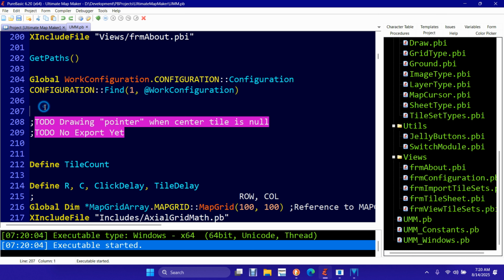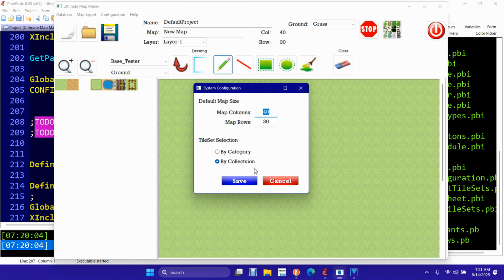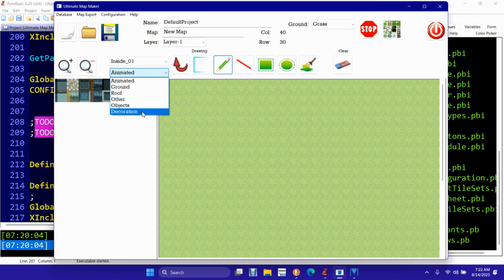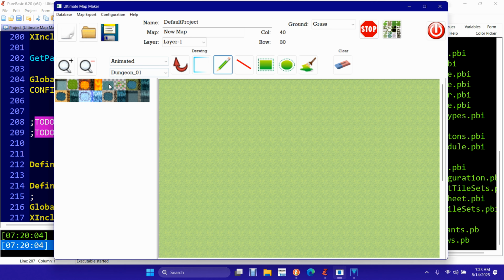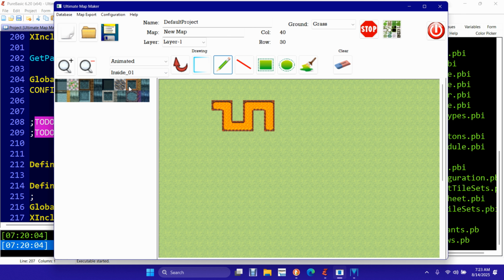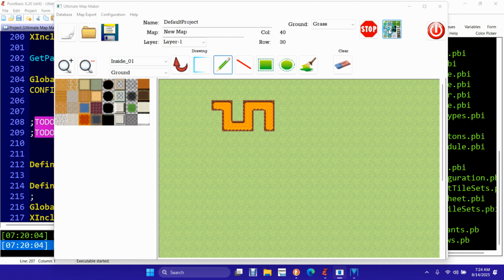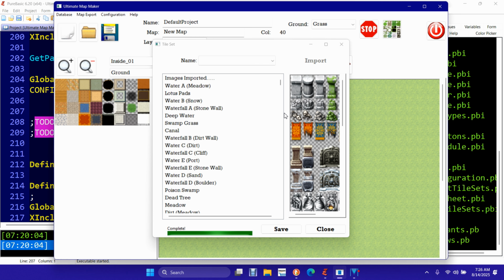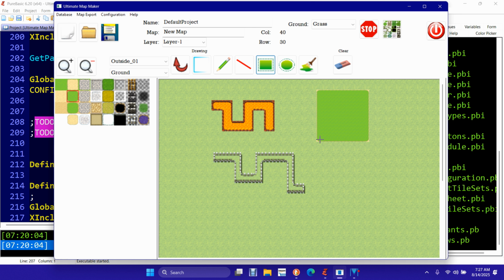PureBasic Ultimate Map Maker Update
Alook at some of the many changes I have made to the Ultimate Map Maker (RPG Style Map maker).  New Tile Categories, Multiple ways to select tiles, progress bars, and a menu system and Preferences